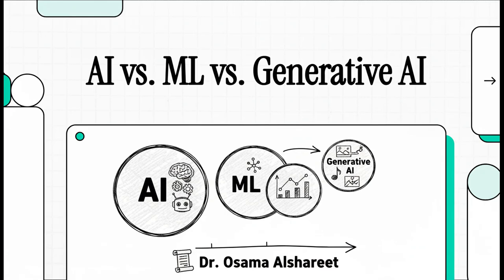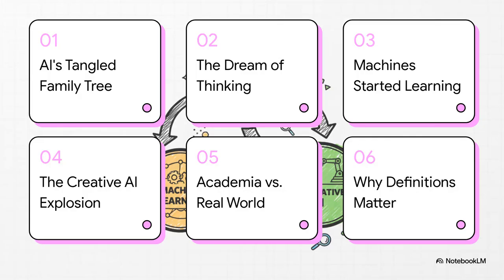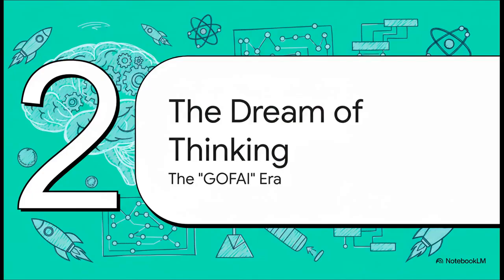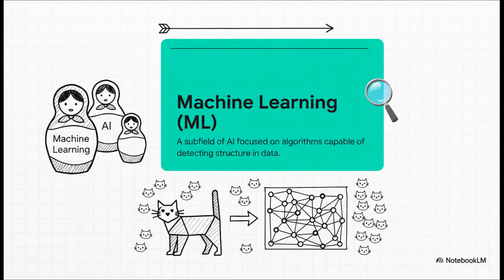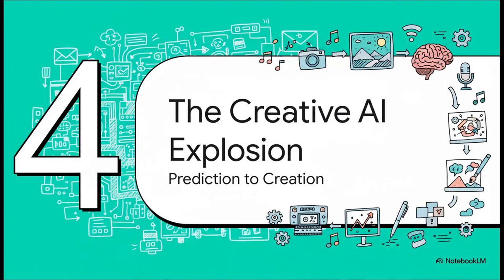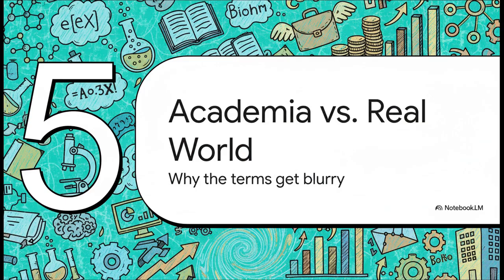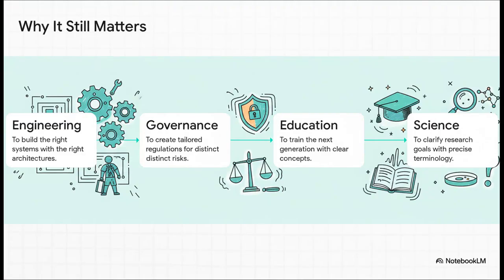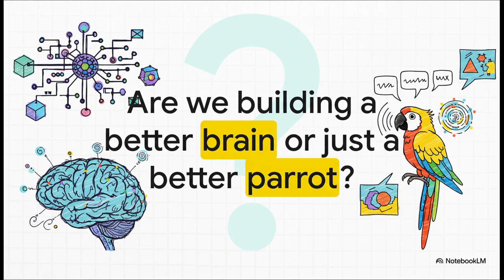The story of AI, ML, and Generative AI: How We Got Here and Where We're Going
The content was prepared by Dr. Osama Alshareet.

This video breaks down the full story of intelligent machines, from early rule-based systems to today’s creative AI models that can produce text, images, audio, and more.

We explore three major historical phases:

The Origins of AI (1950s–1970s): When intelligence meant symbolic logic, rules, and early cognitive theories.

The Rise of Machine Learning (1980s–2000s): How data-driven algorithms replaced hand-crafted rules and revolutionized perception tasks.

The Deep Learning & Generative AI Era (2010s–Today): How neural networks learned to create—and why Generative AI has become the most transformative technology of our time.

You’ll also learn how the meaning of these terms differs depending on who you ask:

In academia, AI and ML are still distinct disciplines with their own conferences, traditions, and goals.

In industry, the terms have collapsed—most companies simply call everything “AI,” even when they mean ML.

Finally, the video looks ahead to where AI is going: hybrid reasoning systems, autonomous AI agents, multimodal creativity, and the blending of symbolic and neural approaches.

References

Turing, A. M. (1950). Computing machinery and intelligence. Mind, 59(236), 33–60.

McCarthy, J., Minsky, M., Rochester, N., & Shannon, C. (1955). A proposal for the Dartmouth summer research project on artificial intelligence.

Newell, A., & Simon, H. A. (1976). Communications of the ACM.

Rumelhart, D. E., Hinton, G. E., & Williams, R. J. (1986). Learning representations by back-propagating errors. Nature, 323(6088), 533–536.

Sain, S. R. (1996). The nature of statistical learning theory. [Review/Commentary], 409–409.

Hinton, G. E., Osindero, S., & Teh, Y.-W. (2006). A fast learning algorithm for deep belief nets. Neural Computation, 18(7), 1527–1554.

Vaswani, A., Shazeer, N., Parmar, N., Uszkoreit, J., Jones, L., Gomez, A. N., … Polosukhin, I. (2017). Attention is all you need. Advances in Neural Information Processing Systems, 30.

Devlin, J., Chang, M.-W., Lee, K., & Toutanova, K. (2019). BERT: Pre-training of deep bidirectional transformers for language understanding. Proceedings of the NAACL Conference on Human Language Technologies (HLT), 1, (Long and Short Papers).

Brown, T., Mann, B., Ryder, N., Subbiah, M., Kaplan, J., Dhariwal, P., … Amodei, D. (2020). Language models are few-shot learners. Advances in Neural Information Processing Systems, 33, 1877–1901.

Ramesh, A., Pavlov, M., Goh, G., Gray, S., Voss, C., Radford, A., … Sutskever, I. (2021). Zero-shot text-to-image generation. Proceedings of the International Conference on Machine Learning (ICML). PMLR.

Holtzman, A., West, P., & Zettlemoyer, L. (2025). Generative models as a complex systems science: How can we make sense of large language model behavior? Journal of Social Computing, 6(2), 75–94.

This video was generated using Google’s NotebookLLM platform.